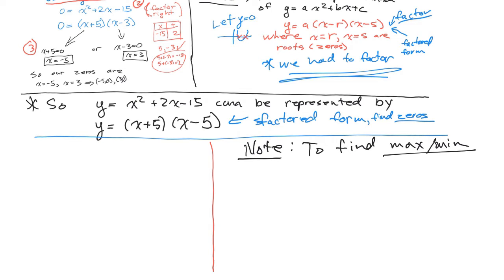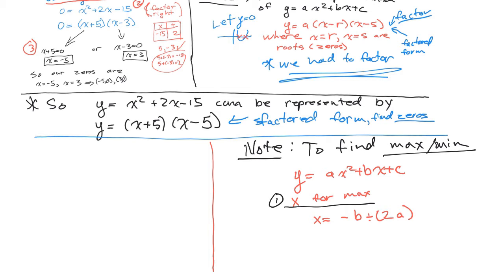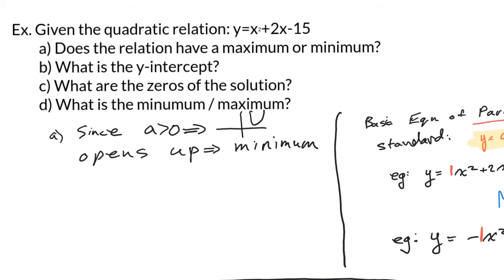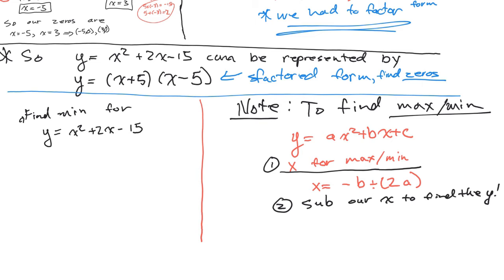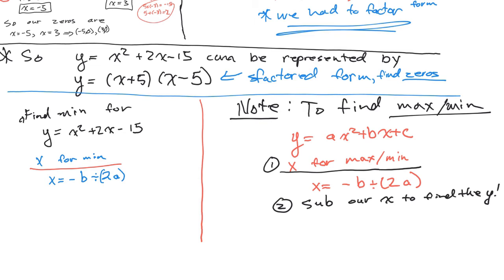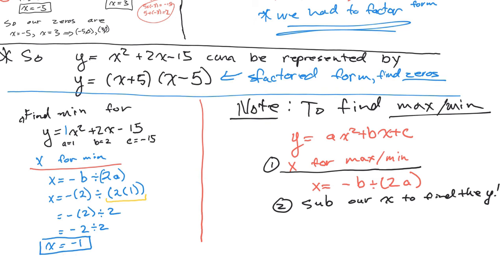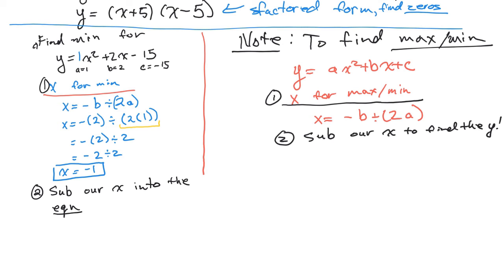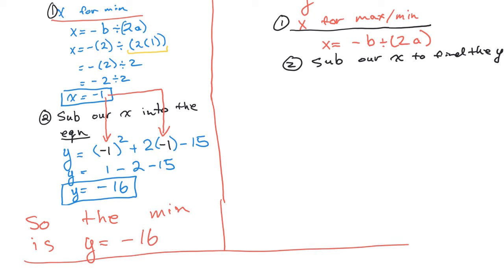MFM2PU6 L2b Finding the Min Max Value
Finding the Max/Min Value! y= something.  X = -b/(2a)